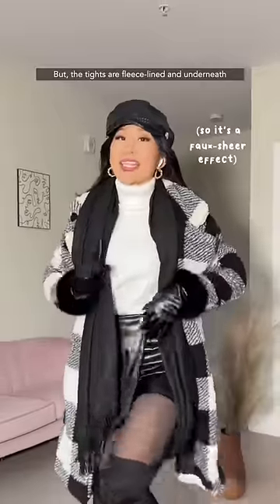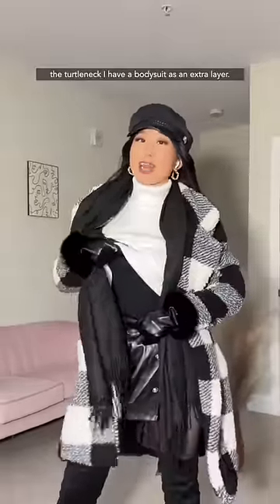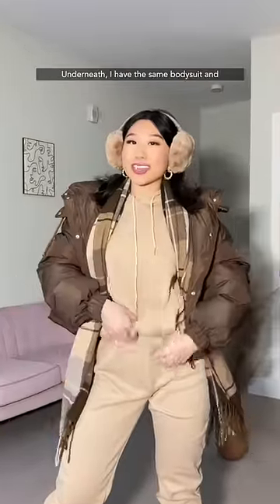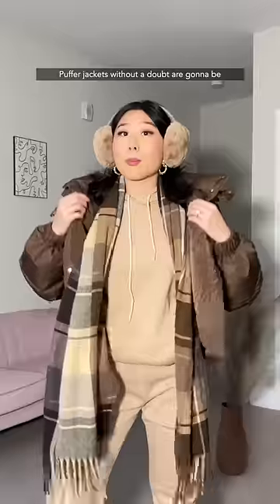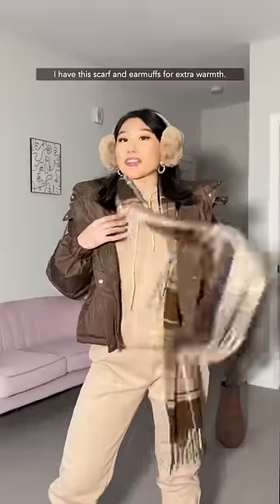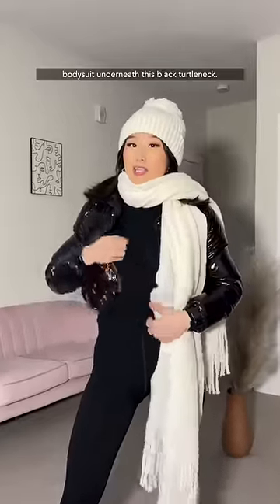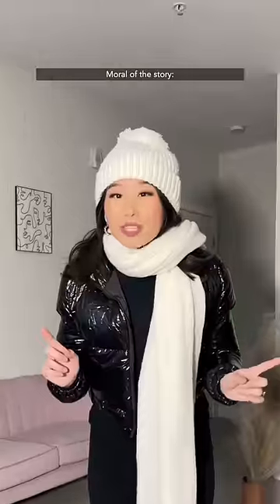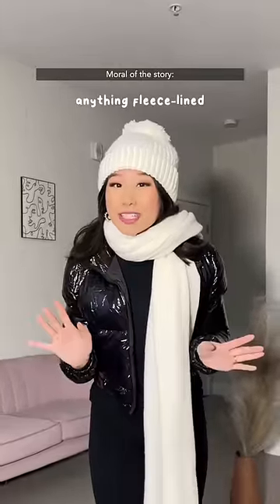I swear, I was sweating profusely while filming 😂 follow for more inspo ✨ OUTFITS IN DESCRIPTION ‼️